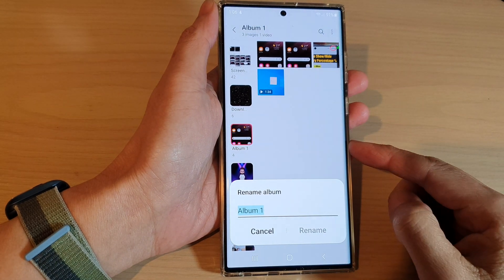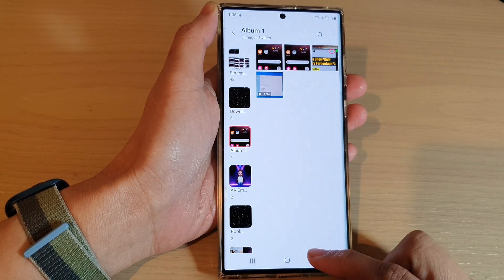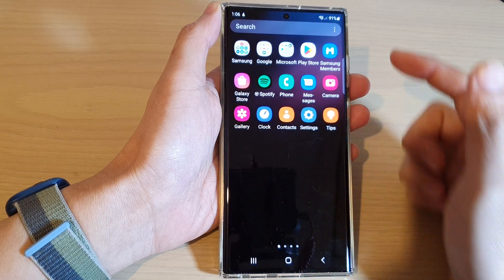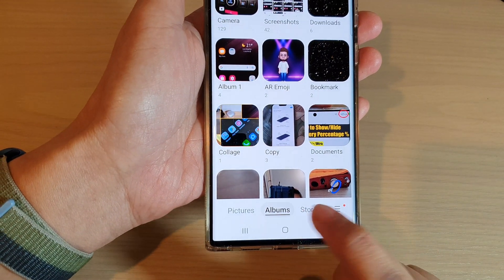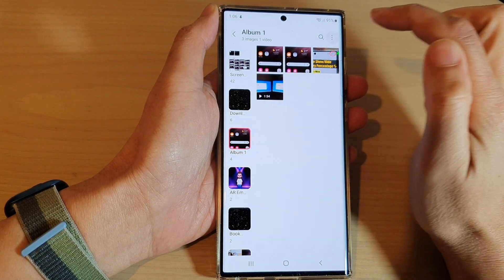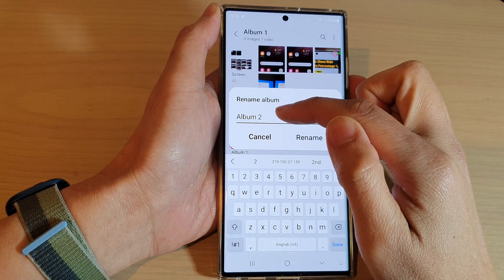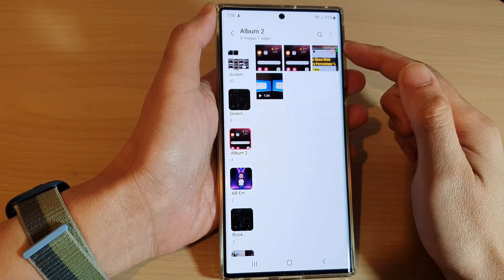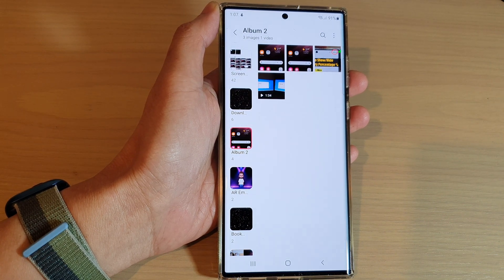Galaxy S22/S22+/Ultra: How to Rename A Photo Album In Gallery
Learn how you can rename a photo album in gallery on the Samsung Galaxy S22 / S22+ / S22 Ultra.